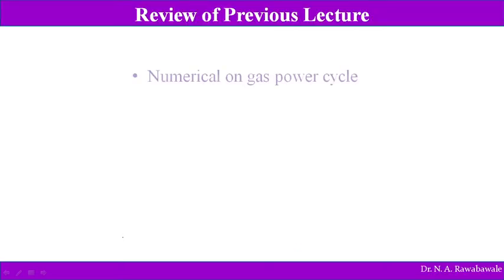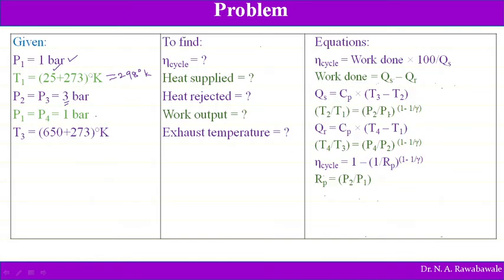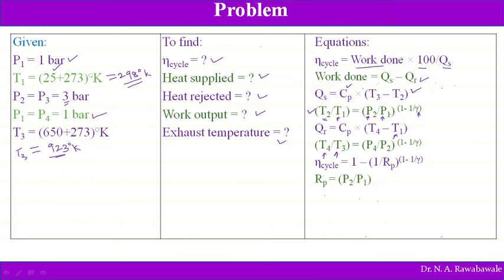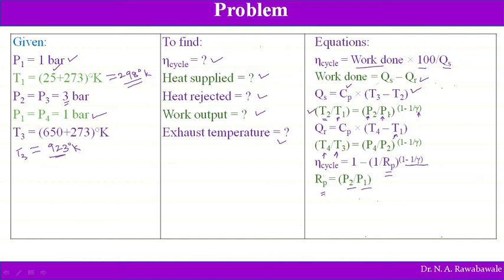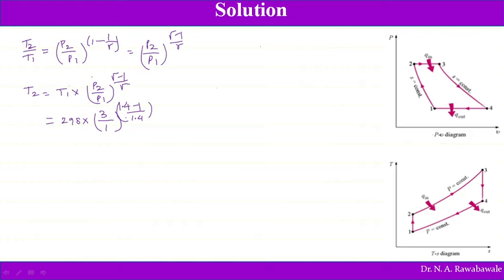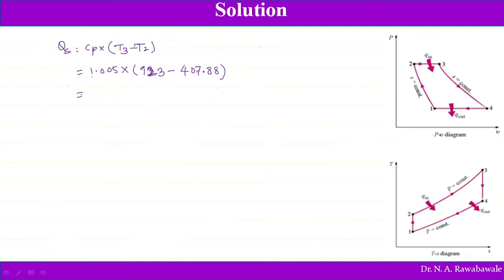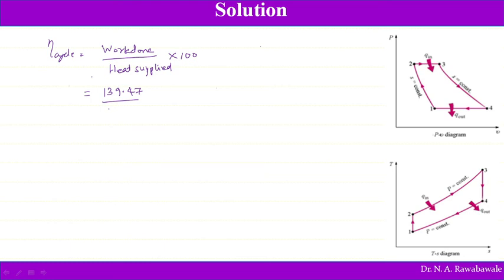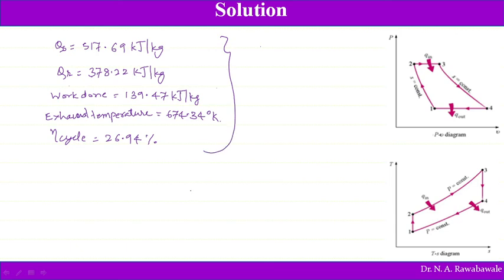ATD Lecture-30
Numerical on Brayton cycle